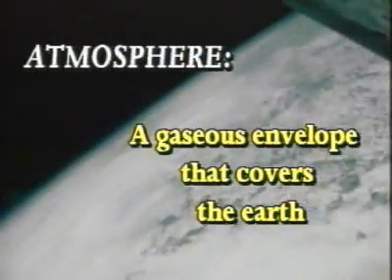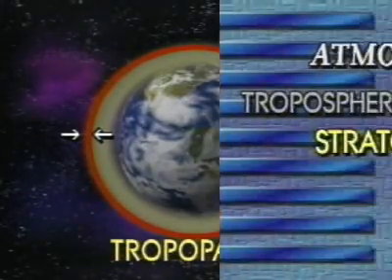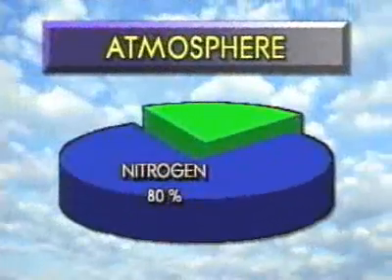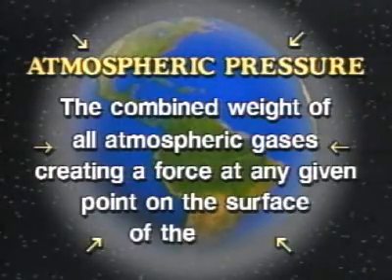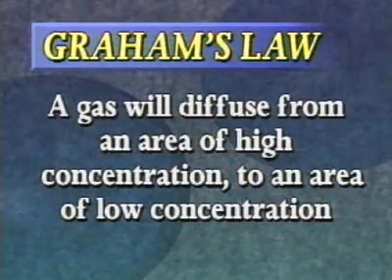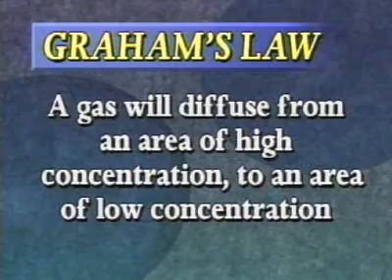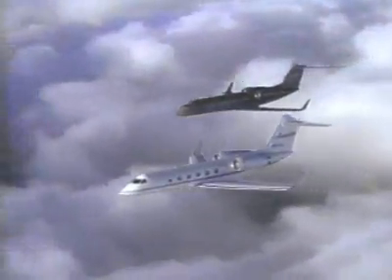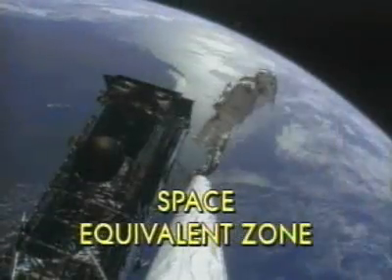Physics of The Atmosphere.wmv